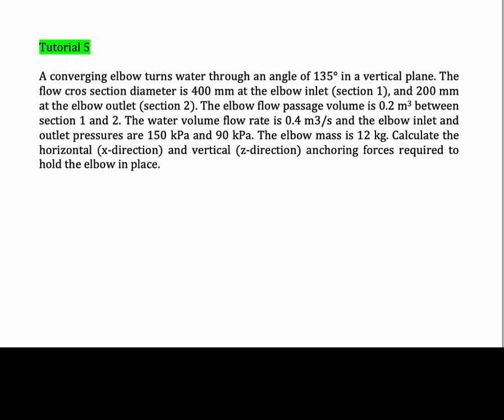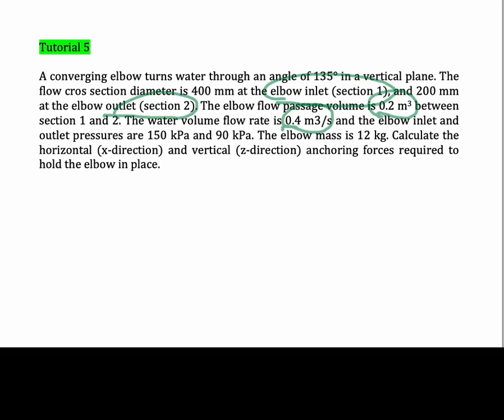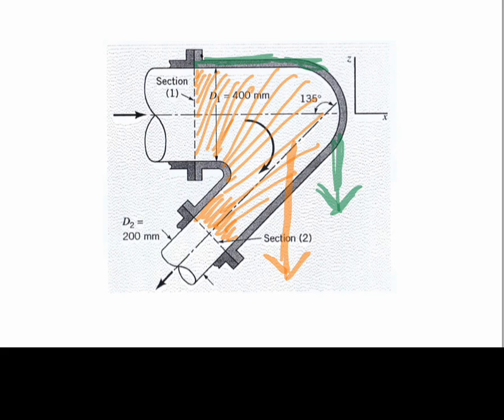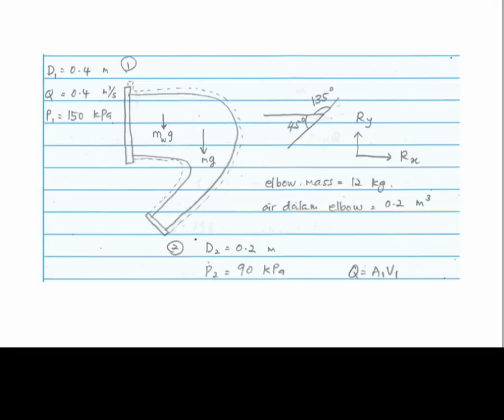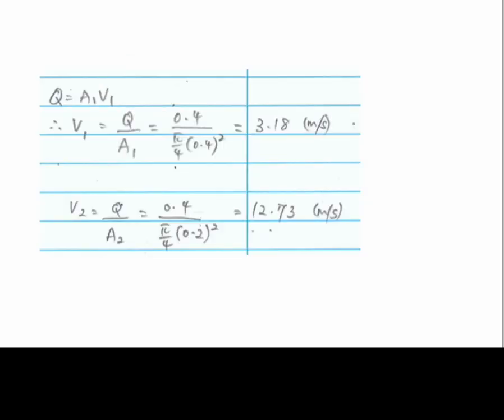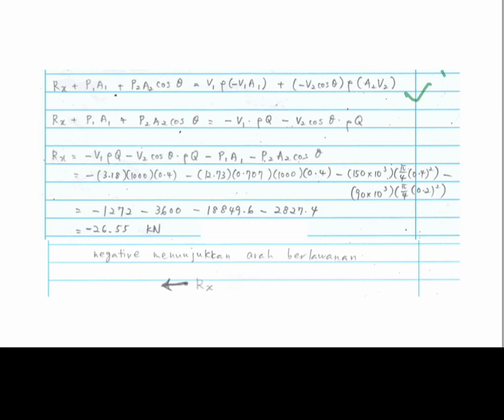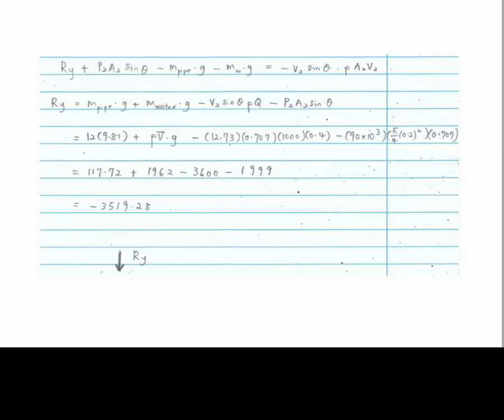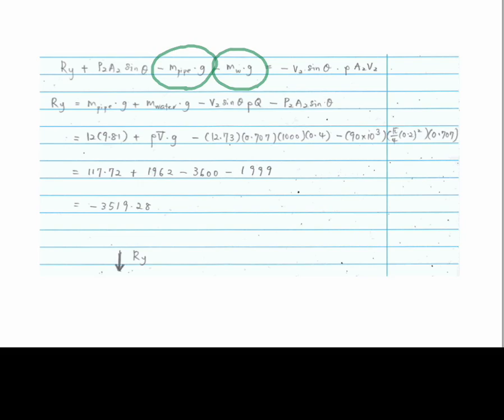8 Linear Momentum 07